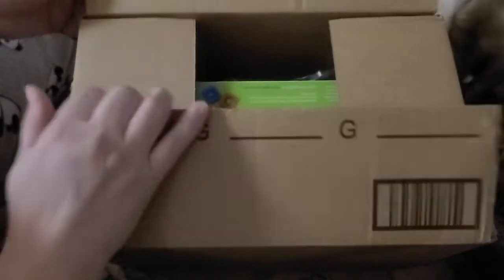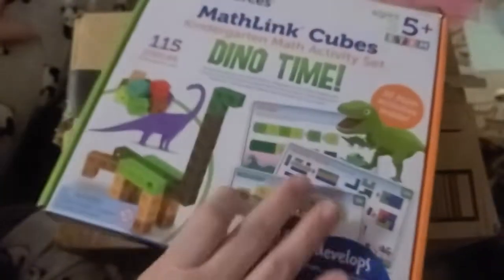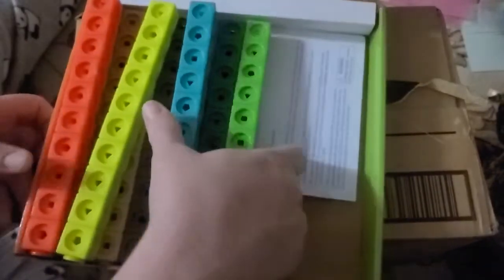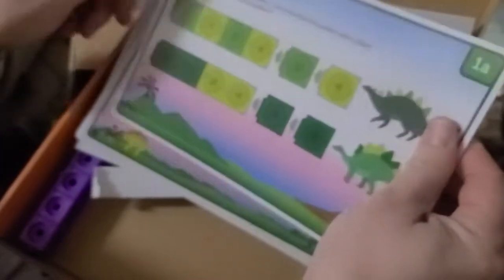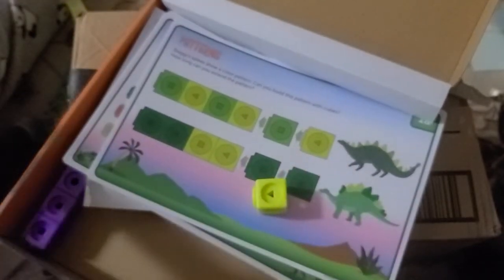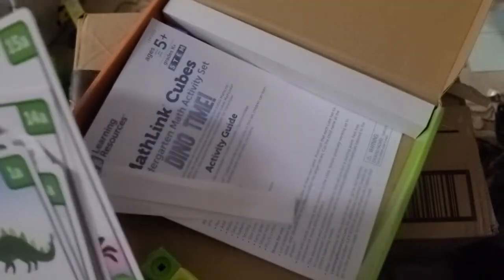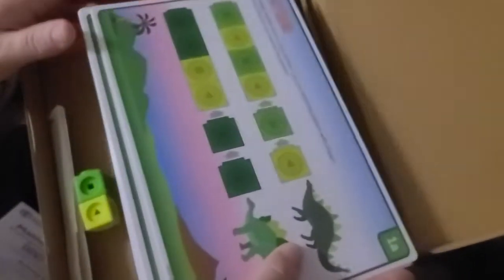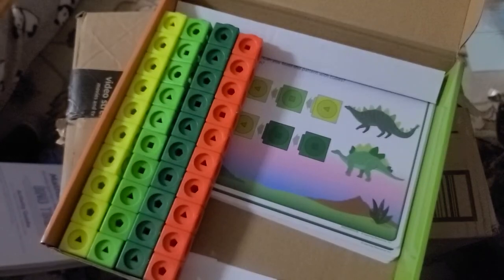Learning Resources MathLink Cubes Kindergarten Math Activity Set Review, My son loves this set